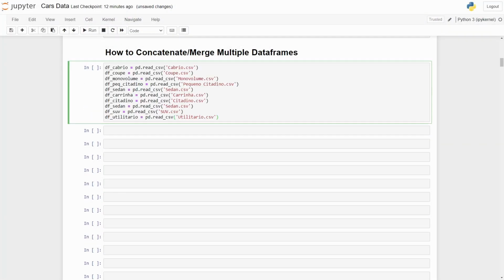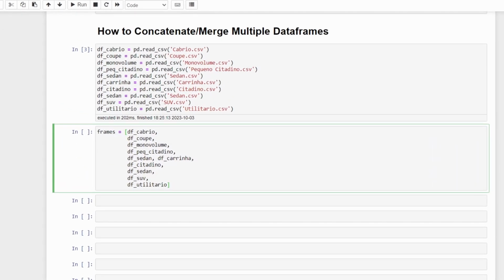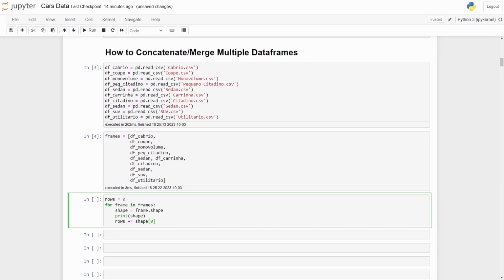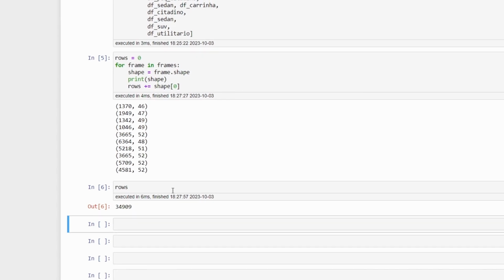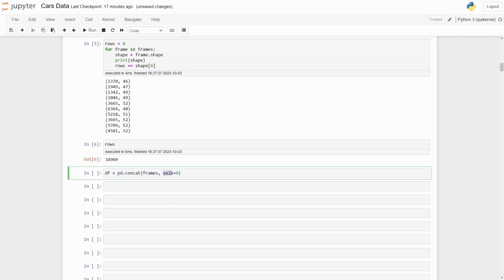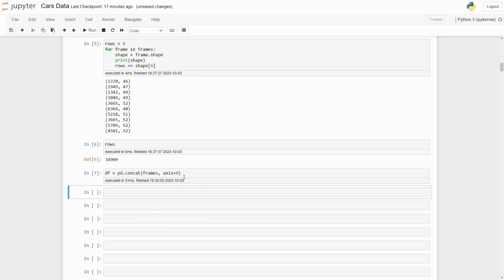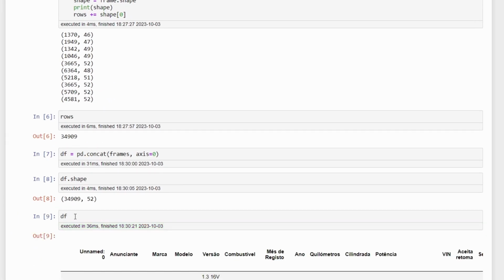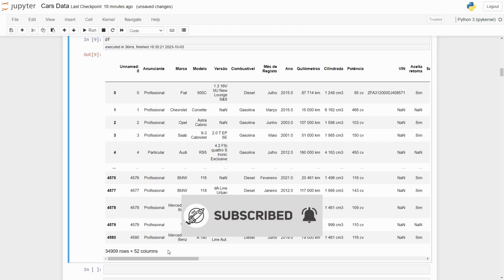How to Merge Datasets in Python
How to Concat dataframes with pandas - Data Cleaning and Transformation Guide.